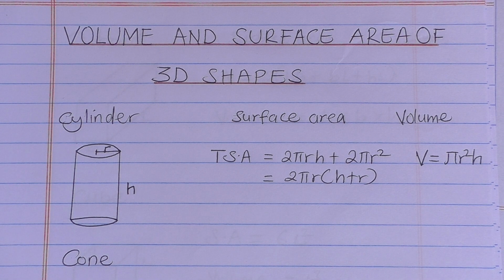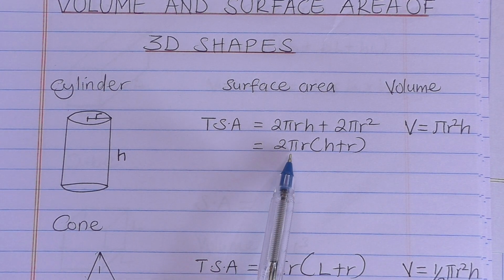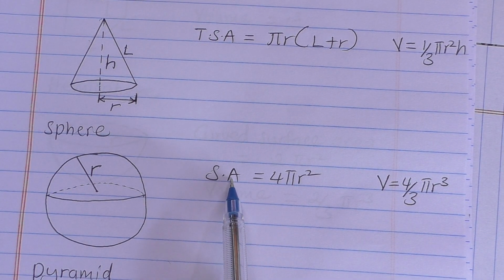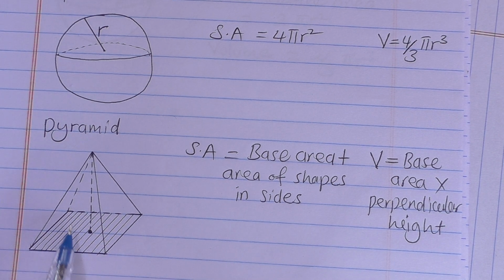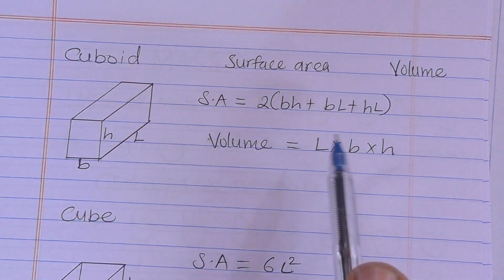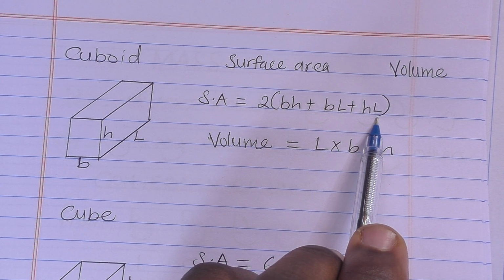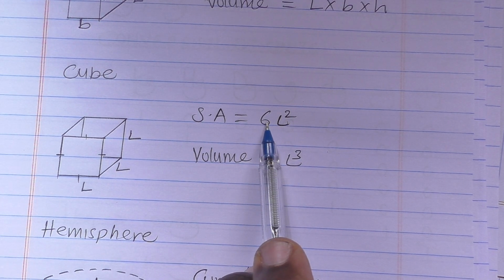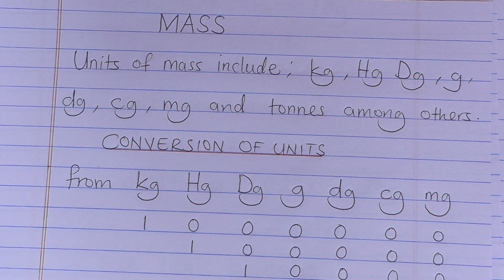VOULUME & SURFACE AREA